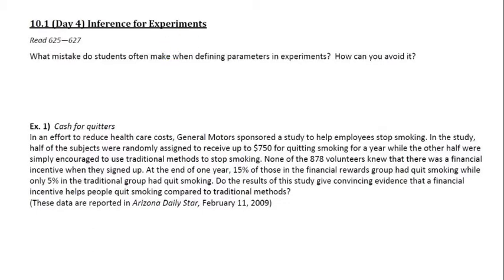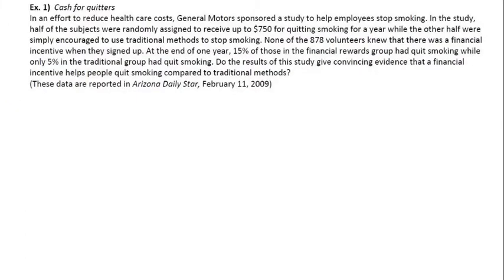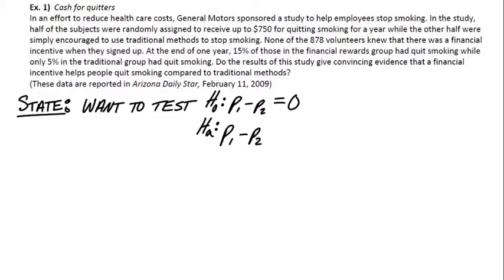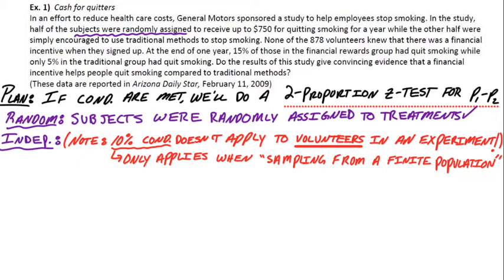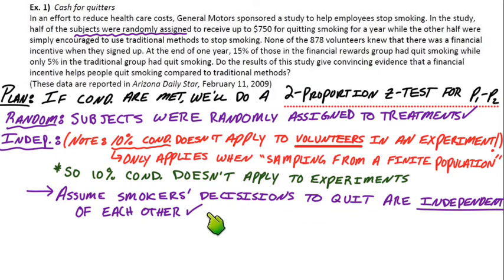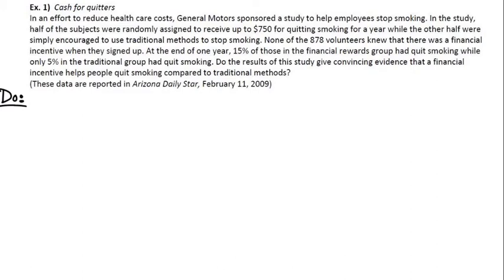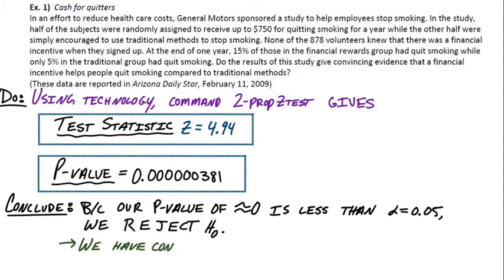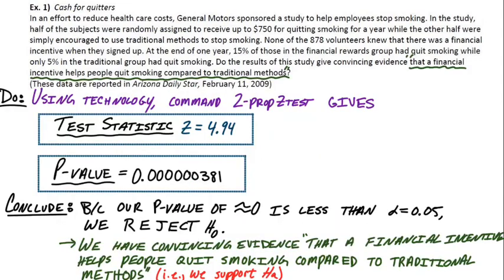10.1 (Day 4) Inference for Experiments